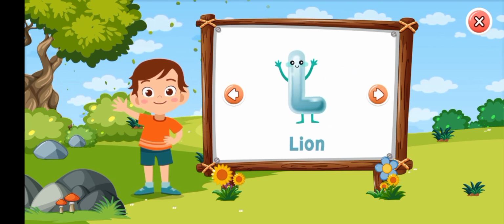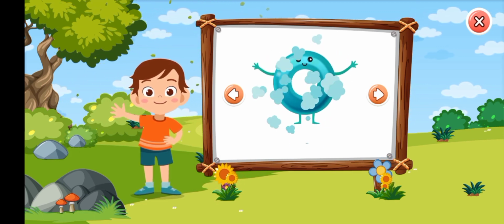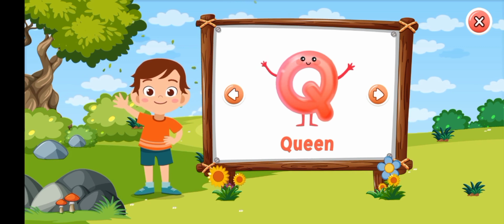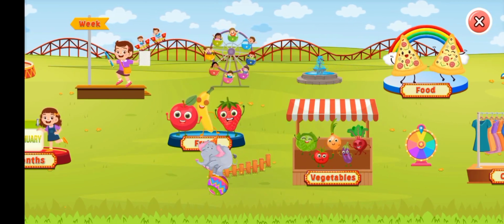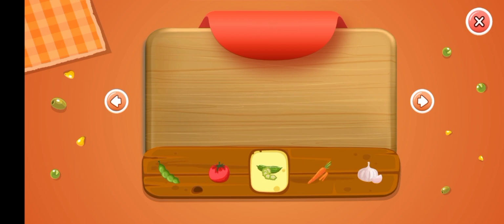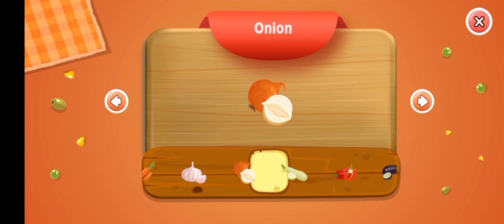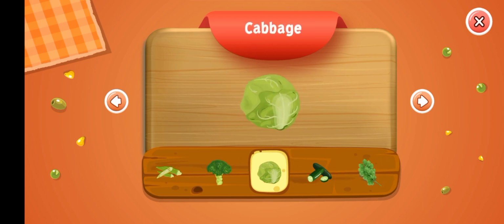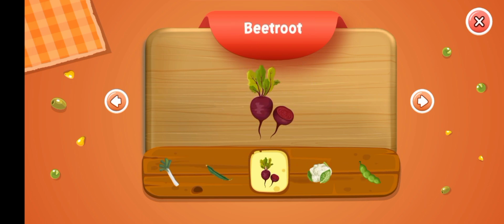Kids Lession A.B.C , 1 2 3 ,Day , Months Vegitable video.@GenevievesPlayhouse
Hello friends on my channel you will get to watch fun videos of all kinds of kids games.

Kids Games Family is The Channel For Kids To Learn Colors, Shapes, Numbers With High-Quality 3D Animation Videos, Come And Join For Different Coloring Videos For Kids.
This Is The Right Place For Kids To Learn. A Joyful Learn With Funny Cartoons And Your Favorite Animals, Toddlers, And Animation Videos And Other To Have A Fun...

Share Your Response By Commenting And Show Your Interest By Liking Videos...